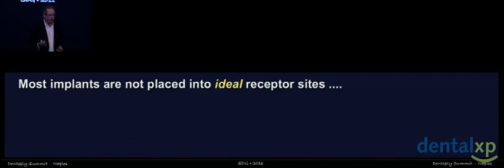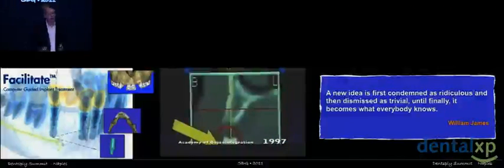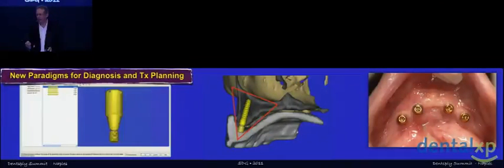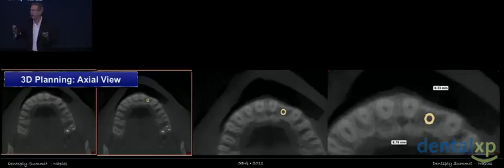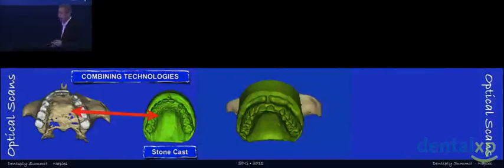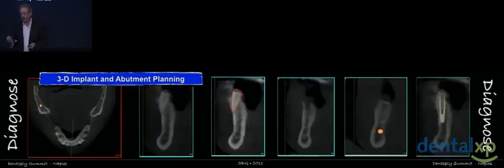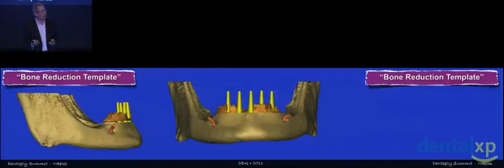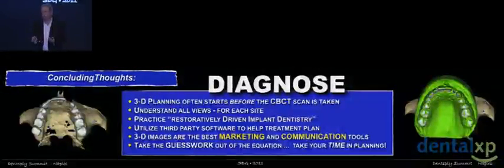Computer Guided Restorative and Surgical Aspects of Reconstructive Dentistry